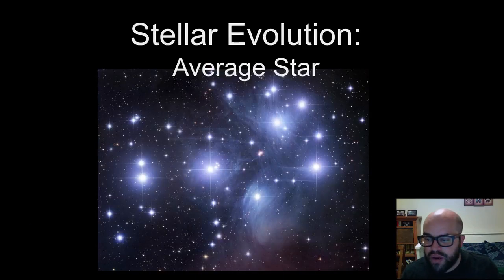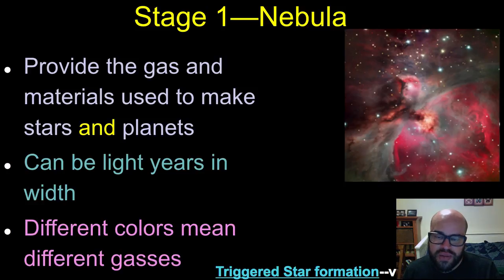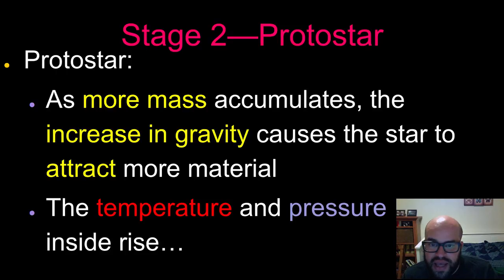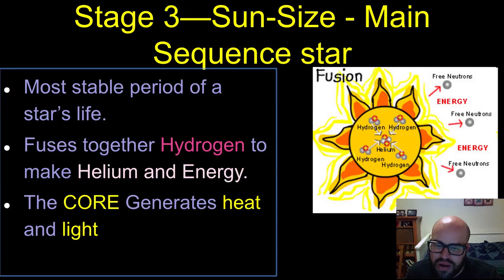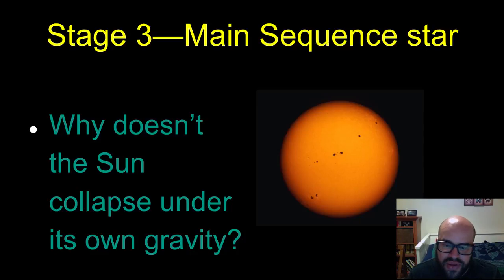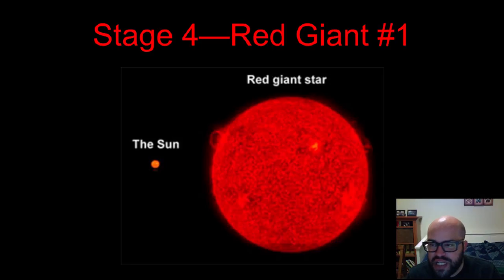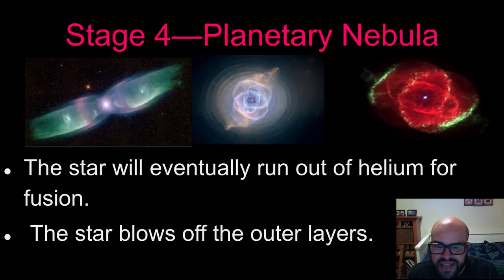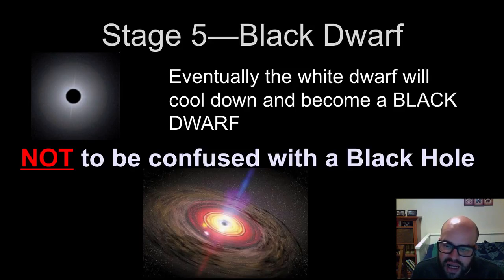Life Cycle of an Average Size Star